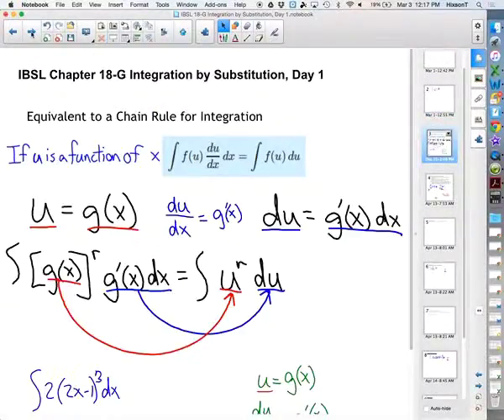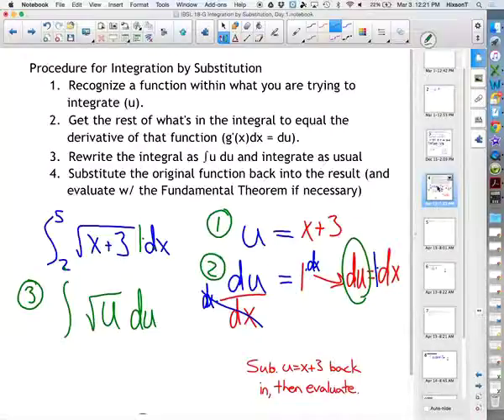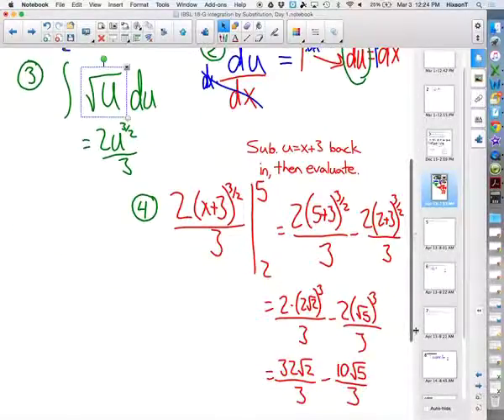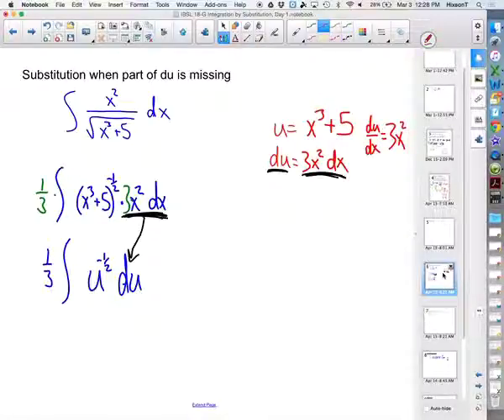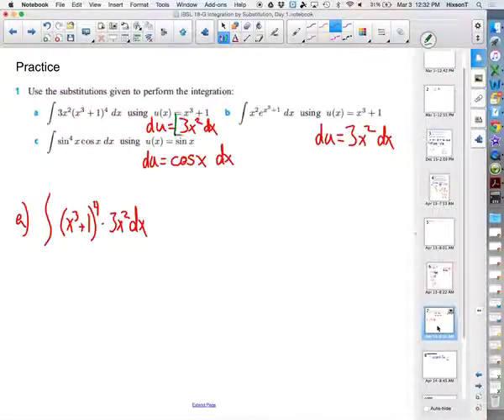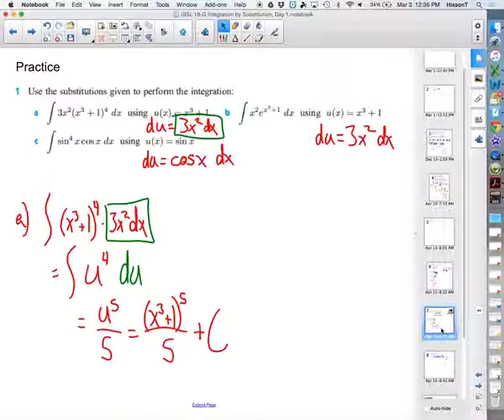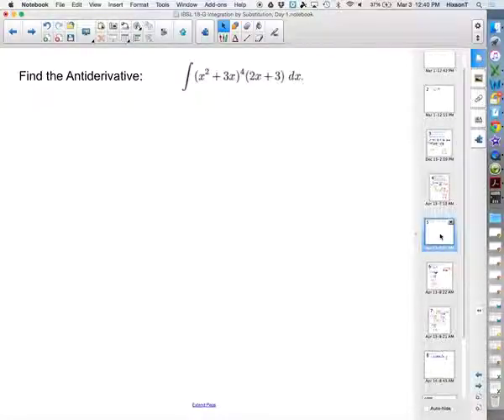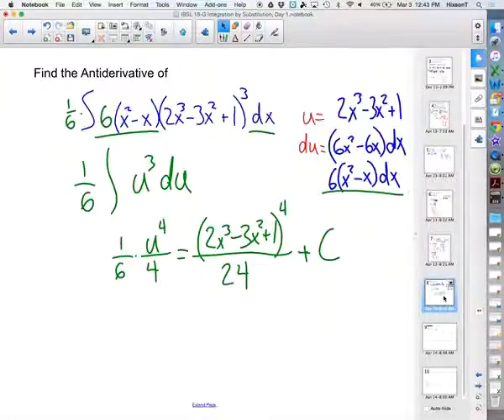IBSL 18 G Integration by Substitution, Day 1b